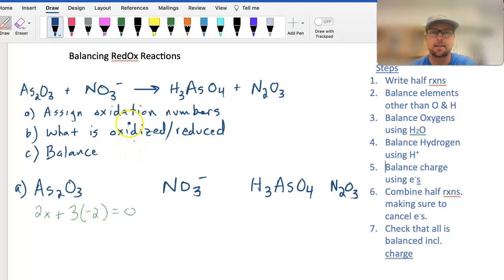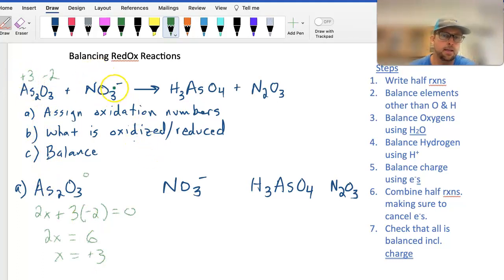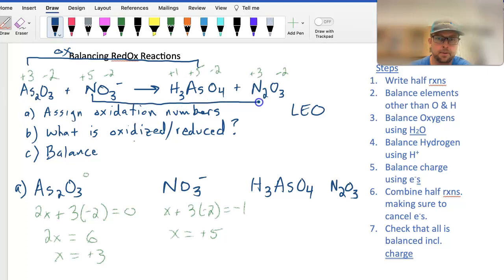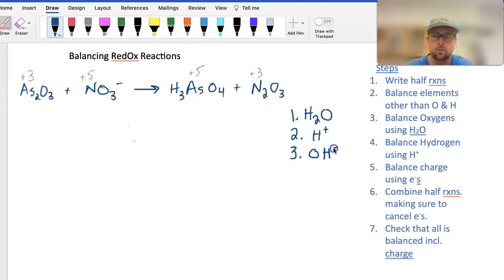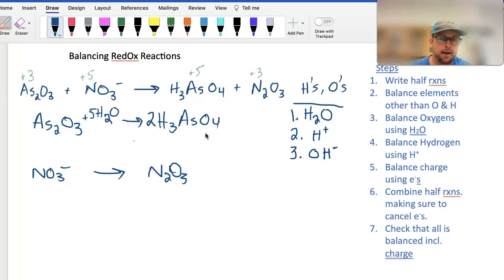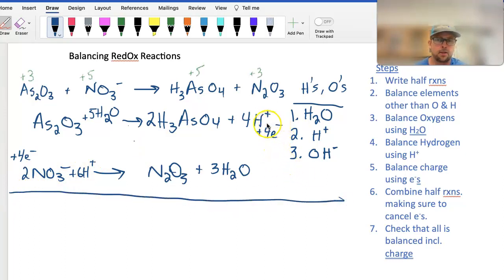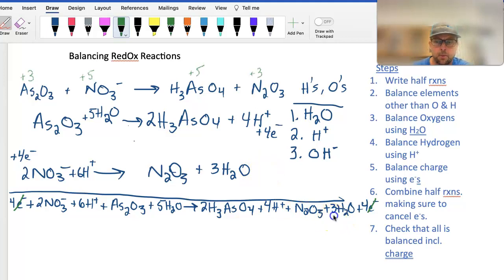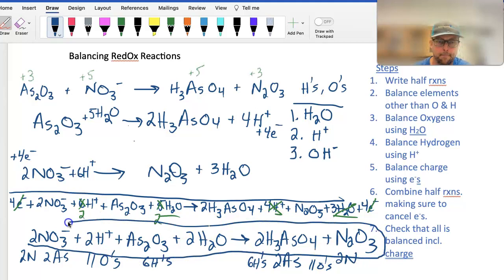Balancing RedOx Reactions